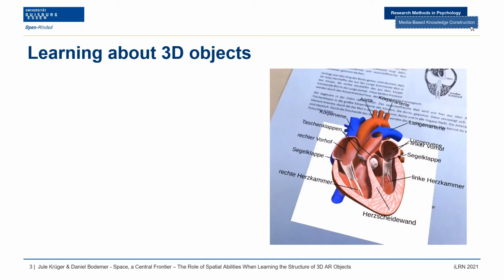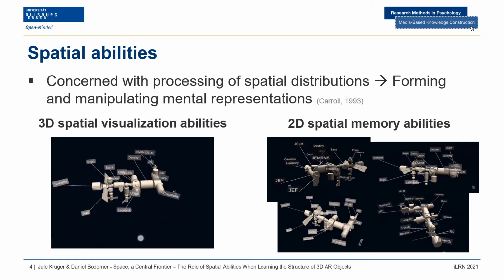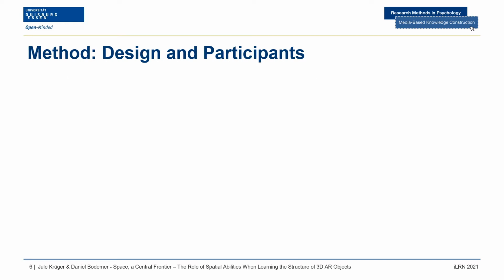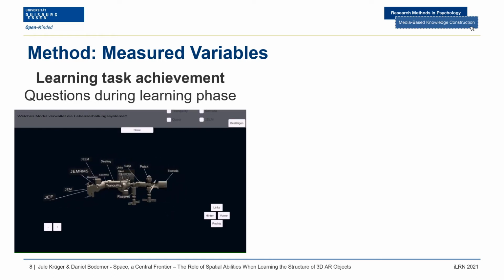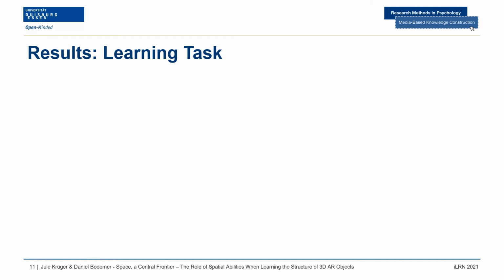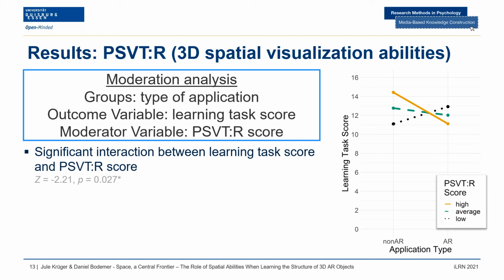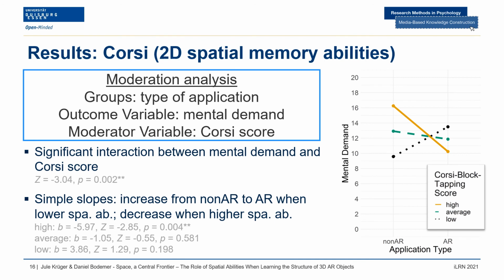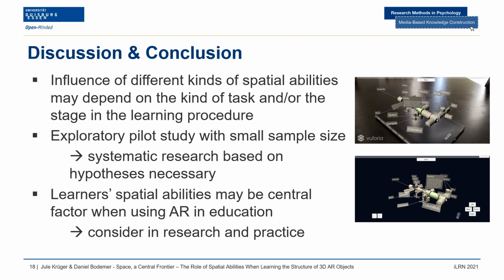iLRN2021: Space, a Central Frontier – The Role of Spatial Abilities When Learning the Structure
iLRN2021: Space, a Central Frontier – The Role of Spatial Abilities When Learning the Structure of 3D AR Objects